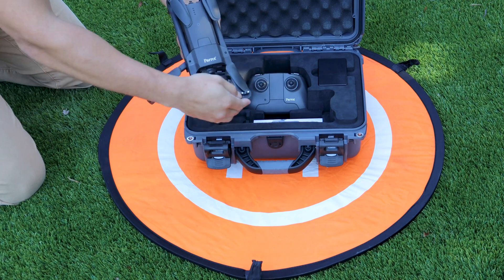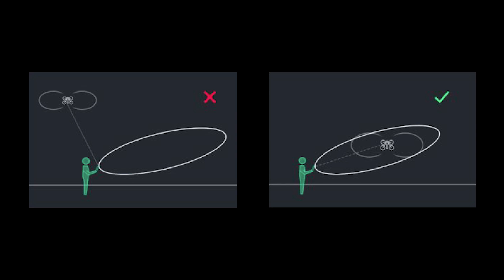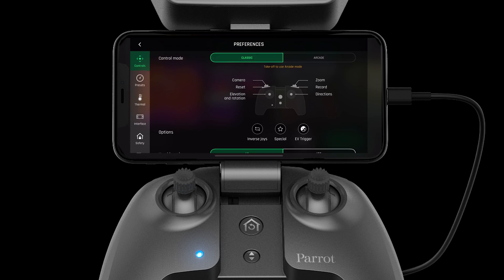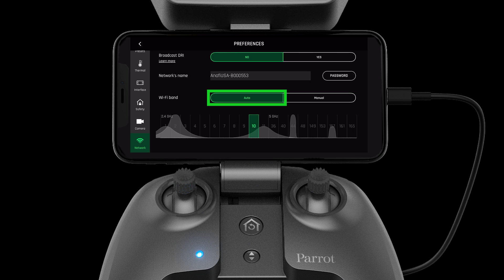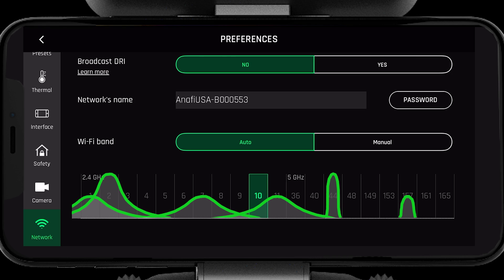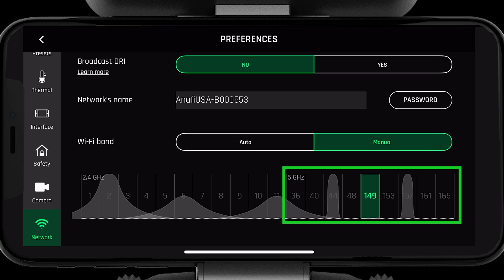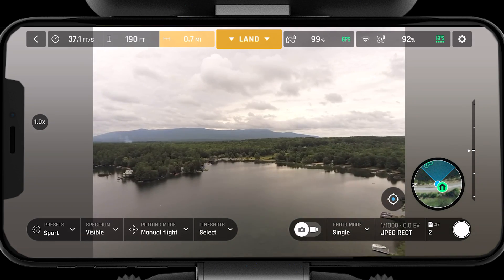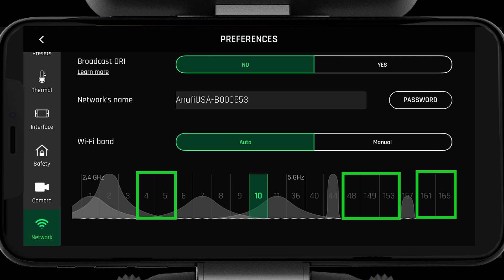Parrot ANAFI USA - Wifi Optimization | DRONEFLY SUPPORT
In this video, we will learn about Wifi optimization on the Parrot ANAFI USA drone.